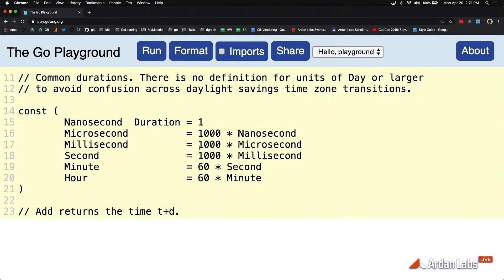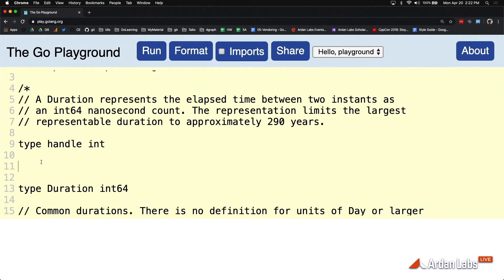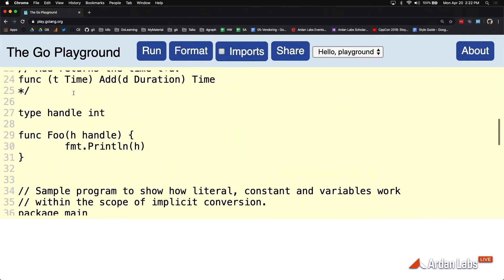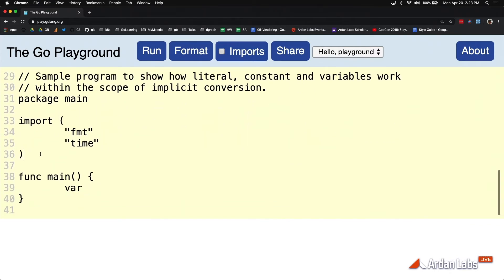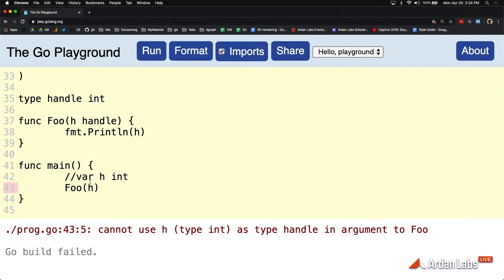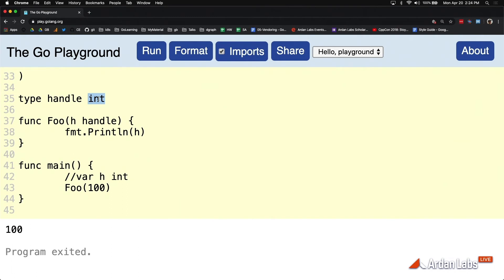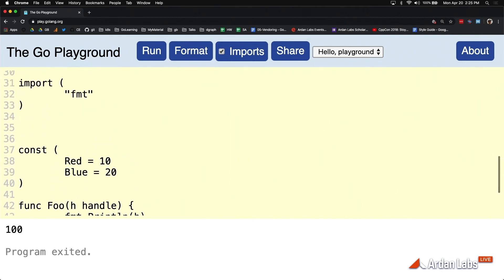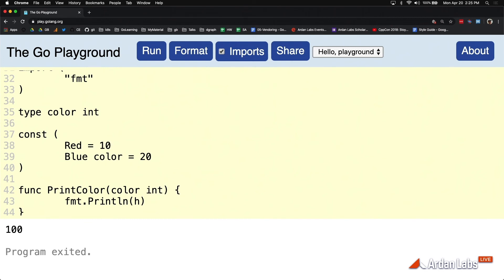Go Syntax - Constants Part 4 (No Enumerators)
Because of implicit conversion of kind, you can't have enumerations in Go. Let's get to the bottom of why that is.